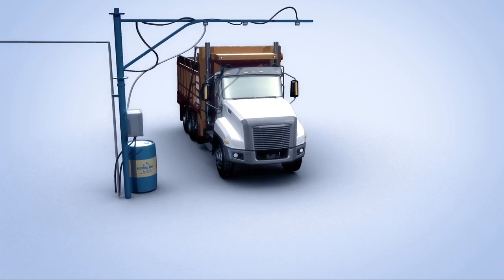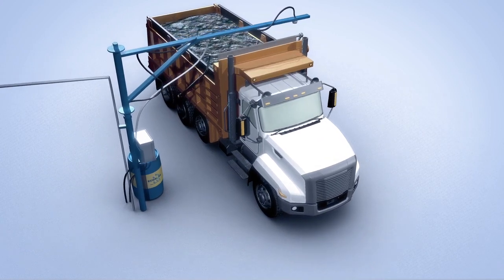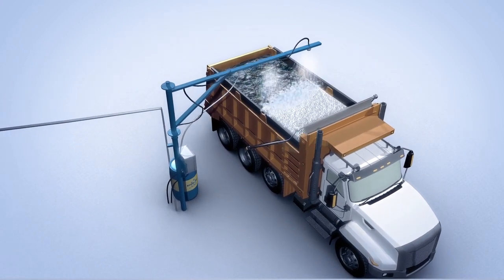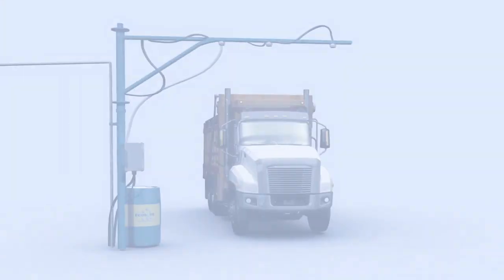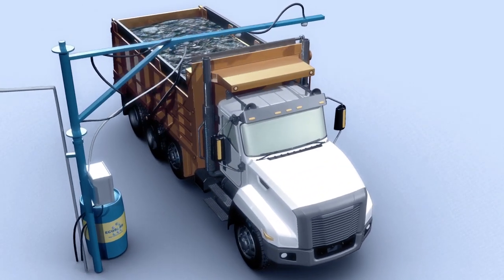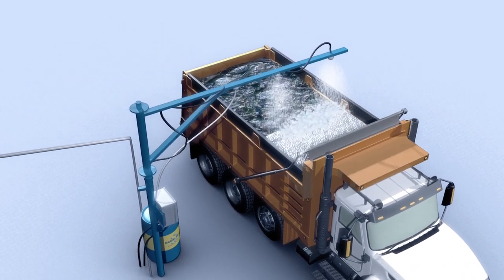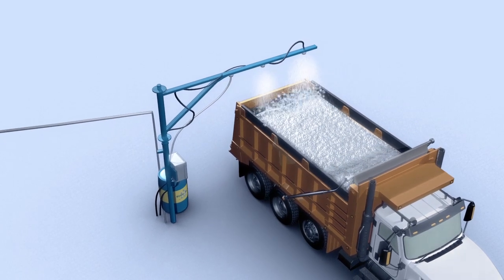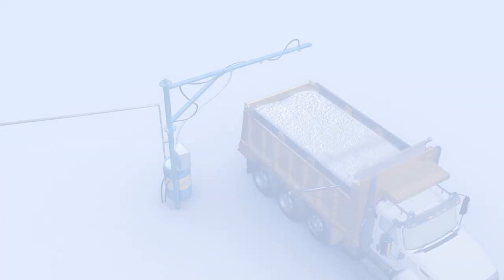OMI - Ecosorb Spray Gel Delivery System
A special spray gel formulation of Ecosorb® odor eliminator topically encapsulates material, blocking odors from escaping into the atmosphere. Ecosorb® Spray Gel® is an ideal solution for sludge handling and transportation, open-bed waste trucks, working faces of landfills, soil remediation projects, and other solid/semi-solid odorous materials that continuously emit odors.